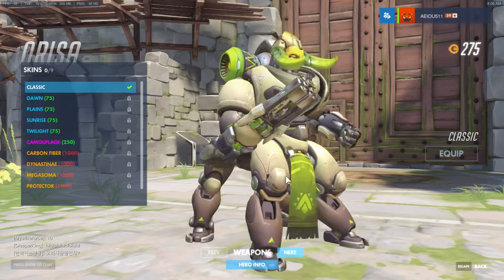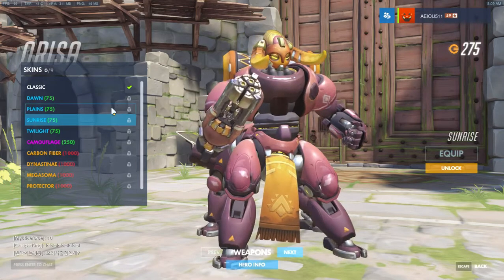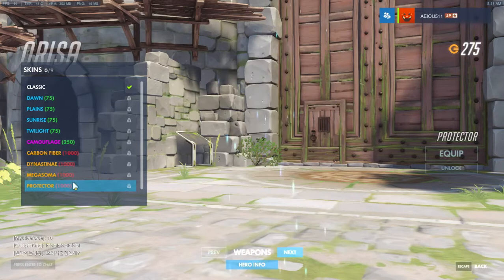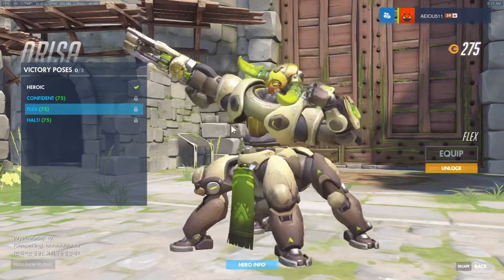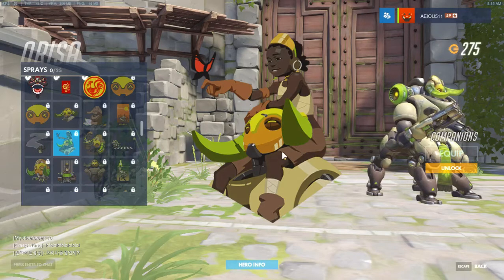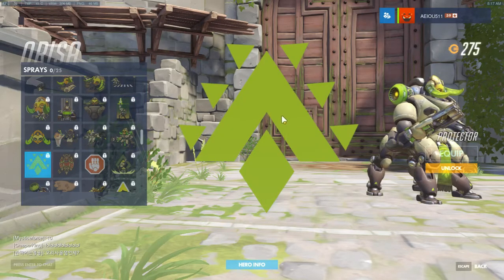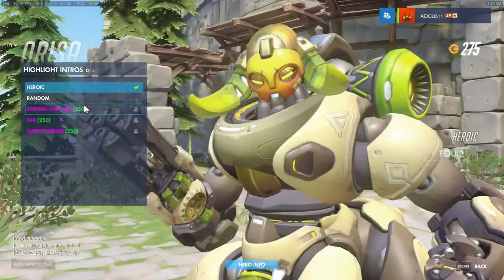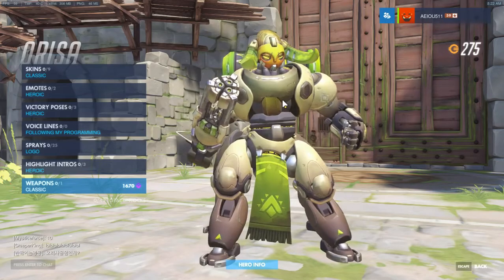New Overwatch Hero Item Review and Give Away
I'm back from the dead with a new video on the newest released hero to come to overwatch also there is a give away so you guys can get your self some sweet blizzard items or loot boxes. the give away will run for 3 weeks and will end on March 24th all you have to do is like comment and subscribe. just make sure to have your email visible and linked to your account and ill send the code that way as well as shout  you out in a video as well.